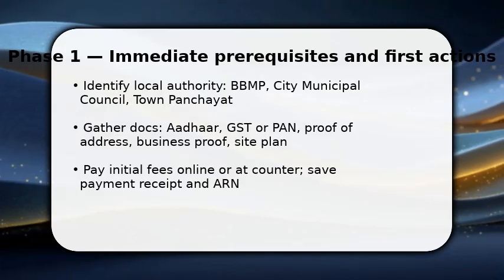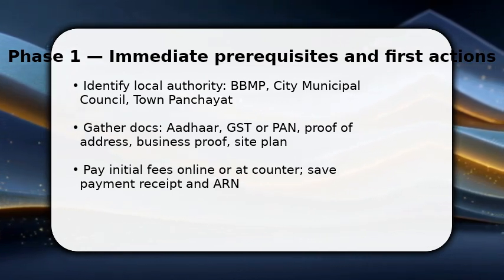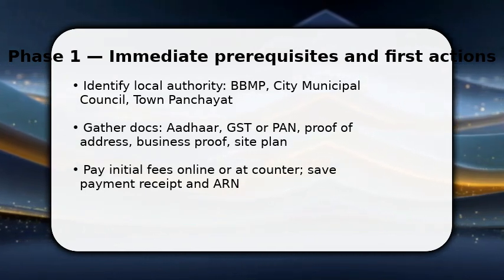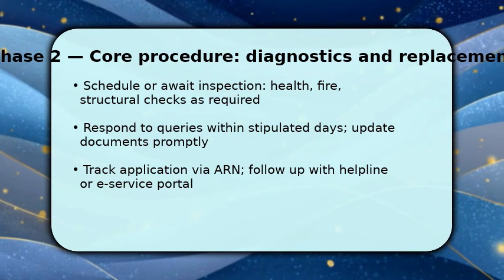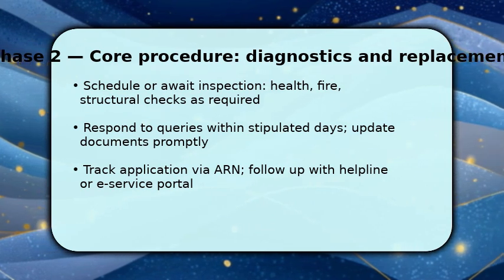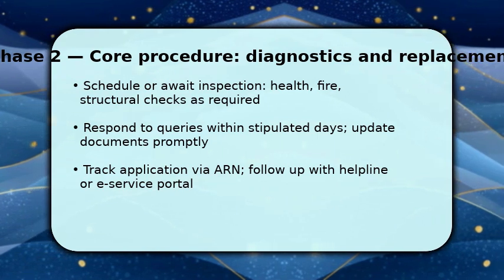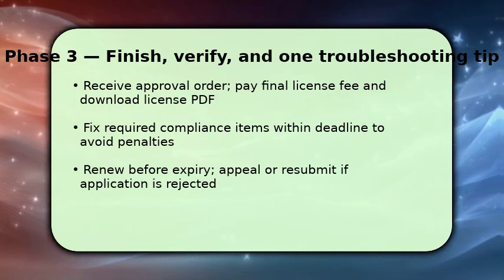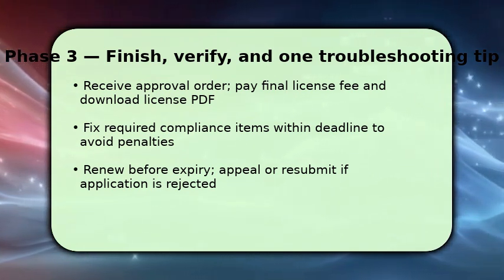How to Get Trade License in Karnataka (updated)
How to Get Trade License in Karnataka (updated) | 🔒 Surfshark VPN Deal — Stay private and secure. $1.99/mo + 3 Months Free ▸

Discover the step-by-step process of obtaining a trade license in Karnataka with our latest guide. Navigate through legal requirements, necessary documentation, and submission procedures to ensure your business is compliant within this bustling state.

trade license karnataka, obtain trade permit india, business licensing process Karnataka, Karnataka government portal for traders, how to apply for a business in India